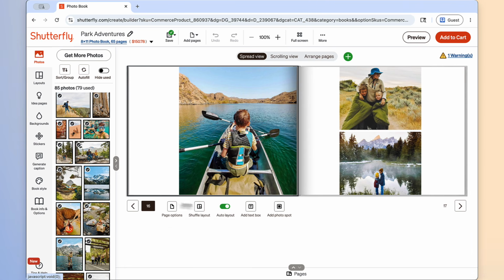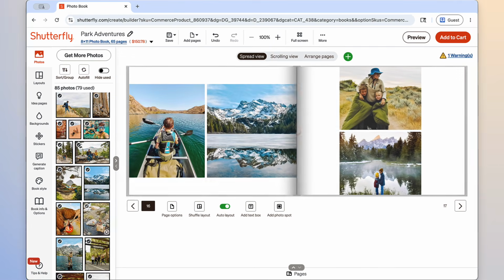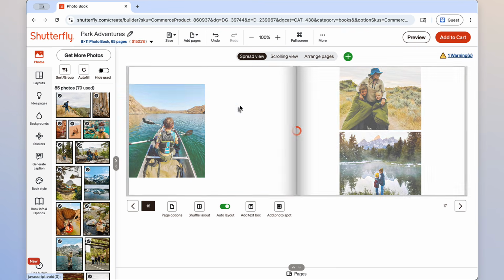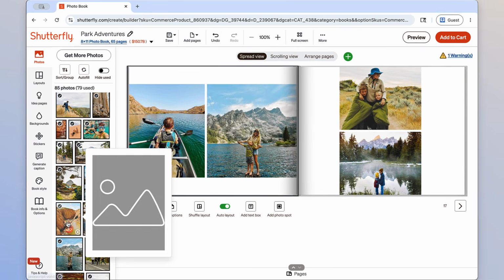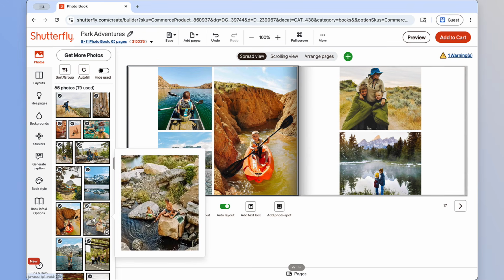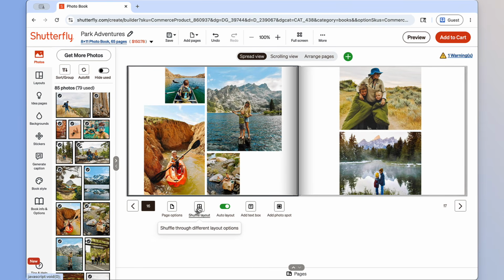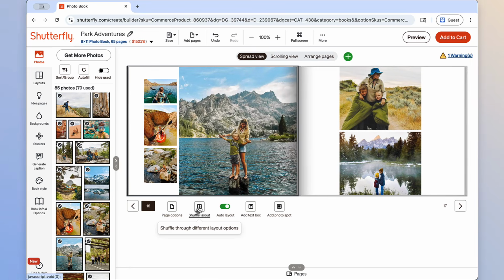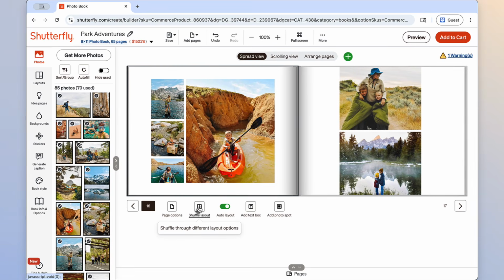How to Use Auto Layout in Your Photo Book | Shutterfly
Learn how to use Auto Layout while creating your photo book on Shutterfly.

In this quick tutorial, you’ll learn how to:
• Turn Auto Layout on and off
• Automatically generate layouts as you add photos
• Add photos to a page or swap existing images
• Use Shuffle Layout to explore different arrangements
• Place multiple photos manually when Auto Layout is turned off

Auto Layout helps your pages stay polished and organized while making it faster and easier to build your photo book.